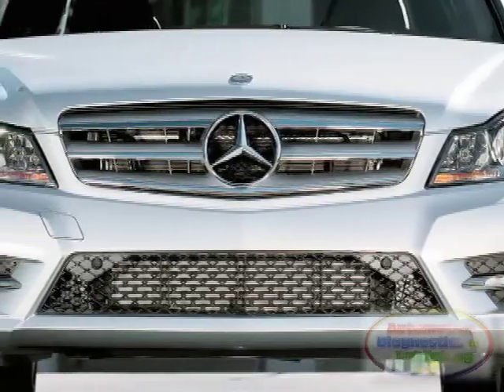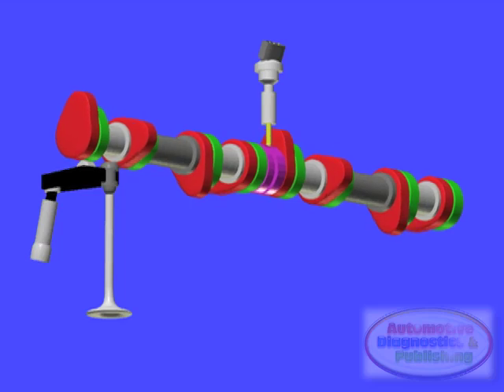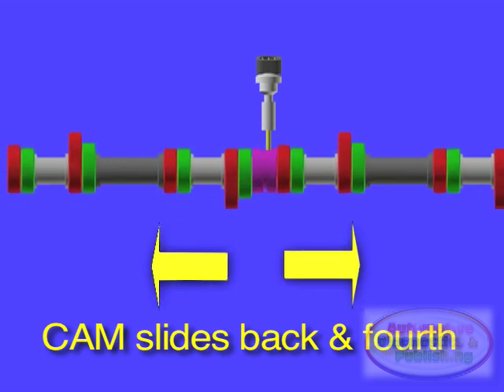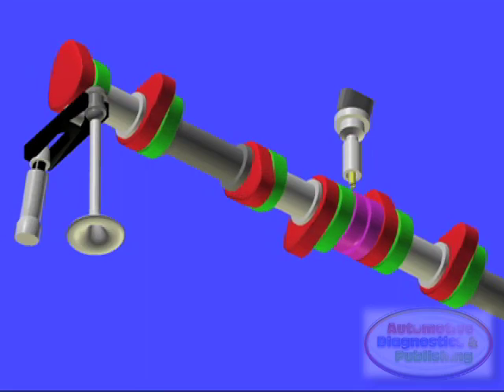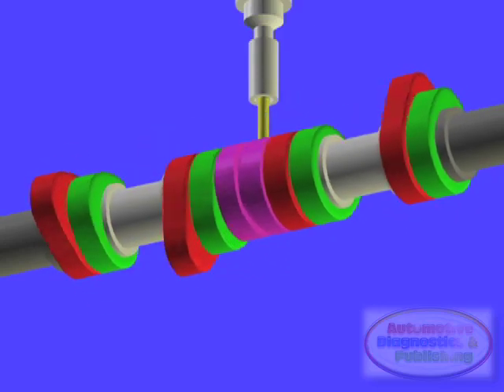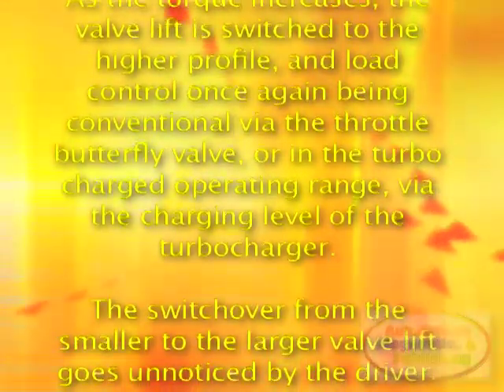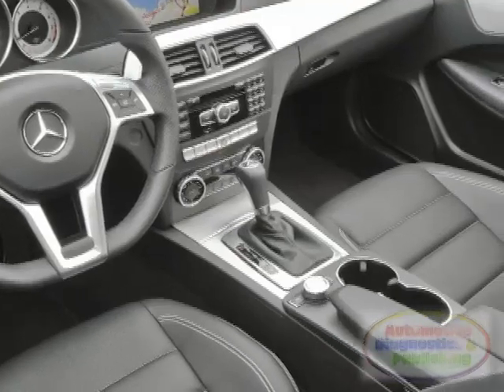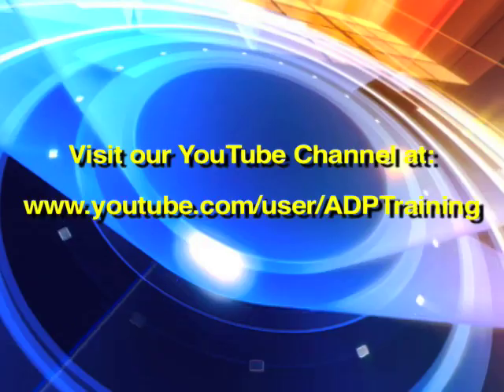Mercedes Benz Camtronic Valve Timing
Mercedes Benz introduced its Camtronic variable valve lift system on the M270, used on the C class series four cylinder engine in 2012. Called Camtronic, its main purpose is not to increase power, but to increase fuel efficiency. At light or part load, the Camtronic switches to a low lift cam profile to limit the amount of air intake, and at the same time the throttle butterfly can remain wide open, and reduce pumping loss. This is similar to BMW's Valvetronic system that uses an electric motor, and is discussed elsewhere in this series. But, the Camtronic is a 2 stage system, rather than continuously variable. The mechanism of Camtronic is pretty simple. The intake camshaft is served with a conventional variable cam phasing actuator at the end of it, as well as the Camtronic variable valve lift electric actuator normally mounted at the top of the head.

The camshaft itself consists of an inner spline carrier shaft, and 2 hollow cam lobe pieces, each serving 2 adjacent cylinders. Mercedes Benz engineers refer to these as cam-pieces, of which the first controls the intake valves of cylinders 1 and 2, and the second those of cylinders 3 and 4. Each cam has 2 cam lift profiles, or low and high lift. The cam profile that is engaged depends on the ...

Get the whole story right here in this video... Enjoy...